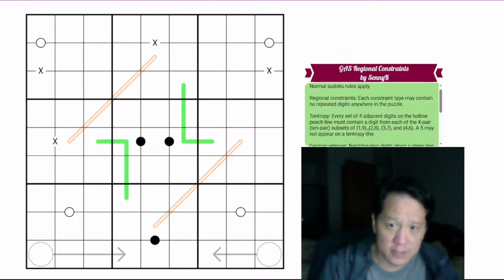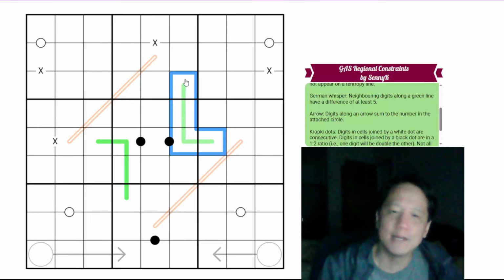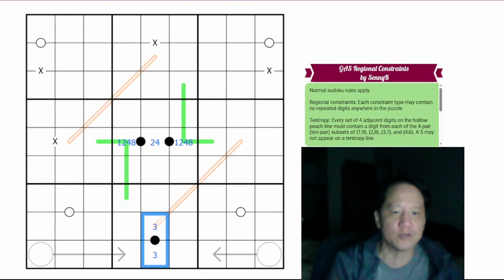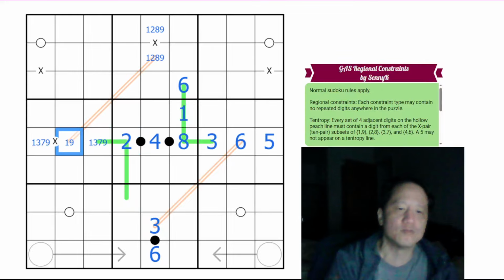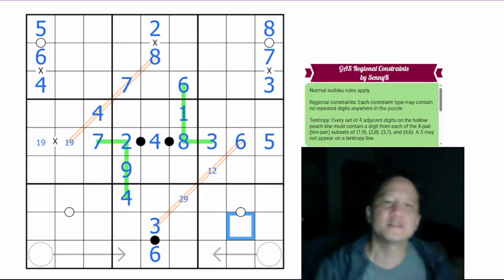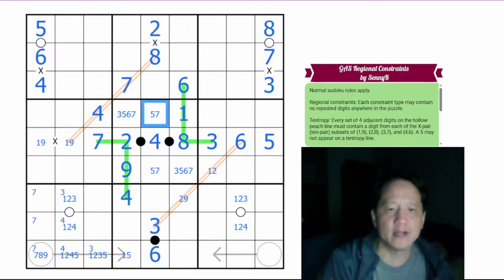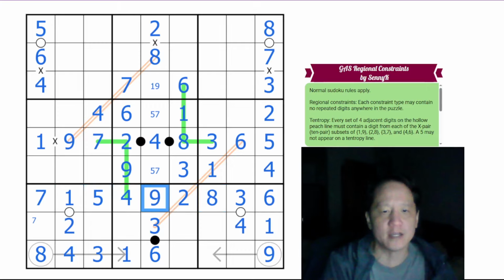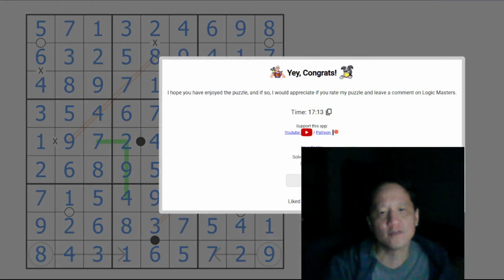Learn How To Sudoku with GAS Regional Constraints